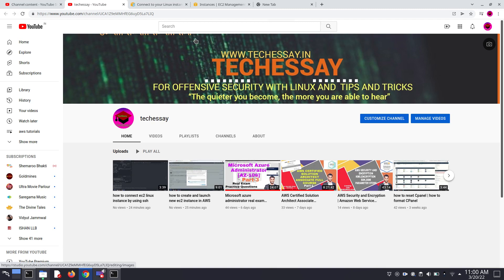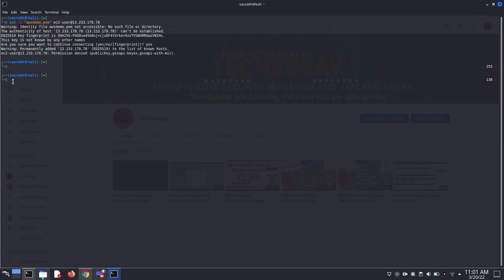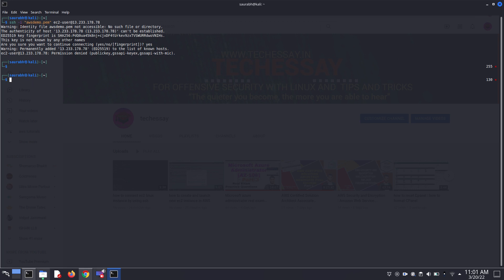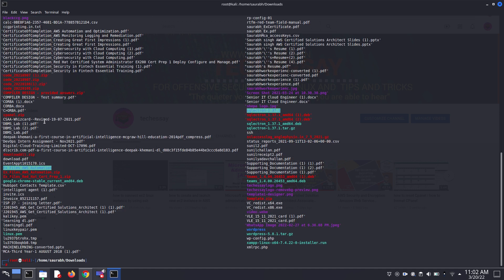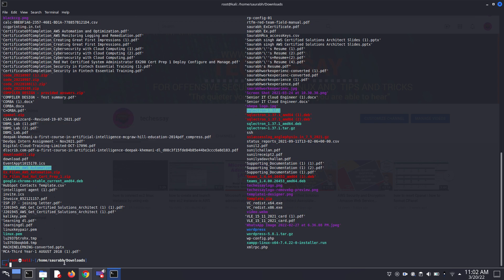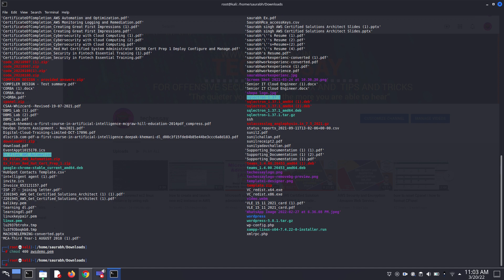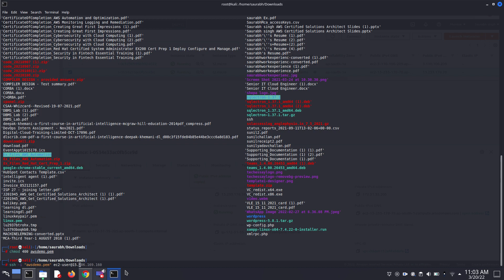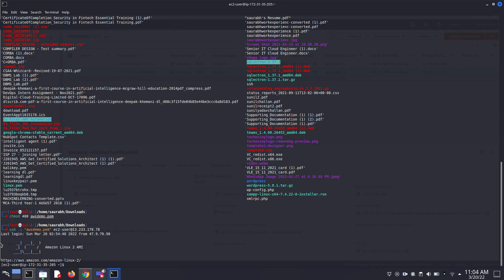SSH command Warning and Permission Denied Error solved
Warning: Identity file awsdemo.pem not accessible: No such file or directory.
ED25519 key fingerprint is SHA256:PdQ0ua45k8nj+cjxDF4tUrkev9zxTVSWURRdwoVNIHs.
This key is not known by any other names
Are you sure you want to continue connecting (yes/no/[fingerprint])? yes
Warning: Permanently added '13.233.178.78' (ED25519) to the list of known hosts.
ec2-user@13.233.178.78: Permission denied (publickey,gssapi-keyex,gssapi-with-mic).